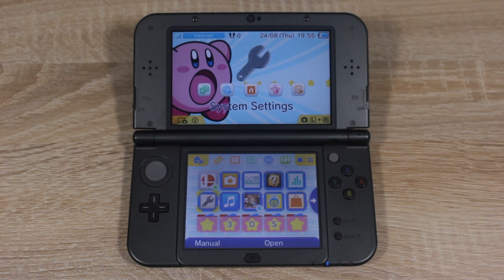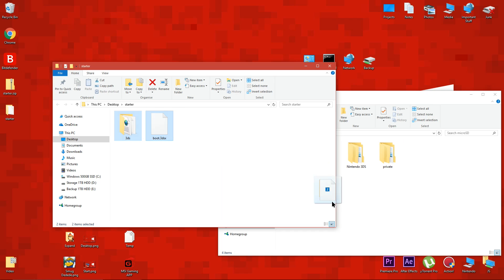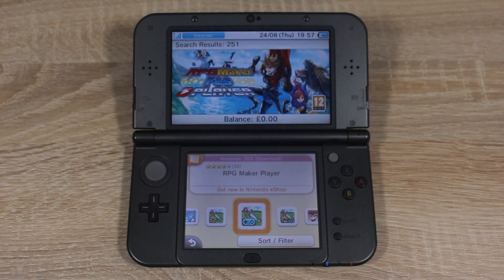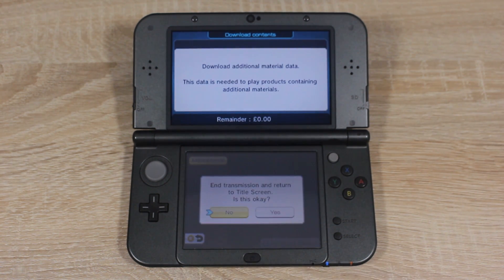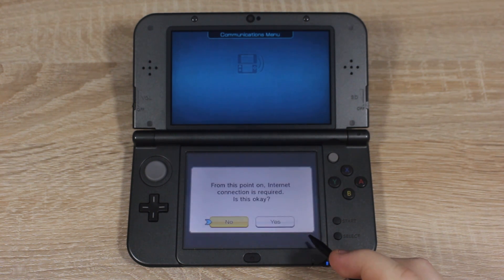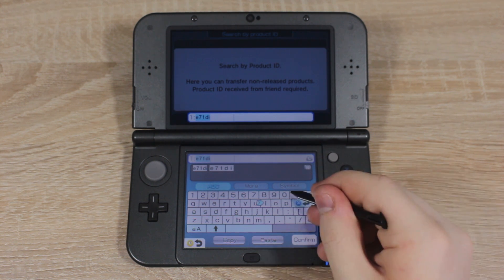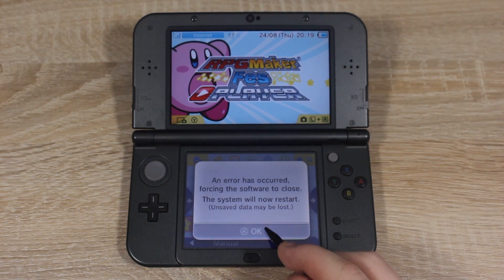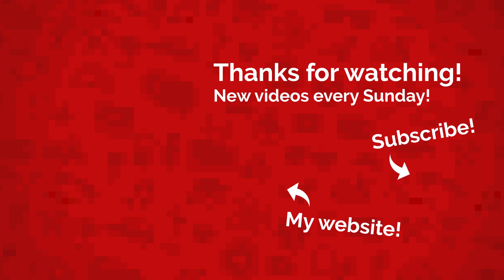How to Homebrew a Nintendo 3DS 11.5 Without CubicNinja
This tutorial is no longer working.